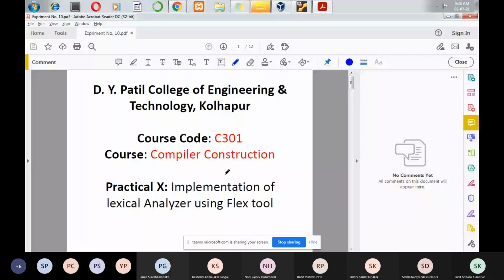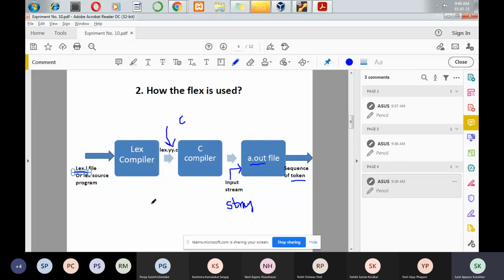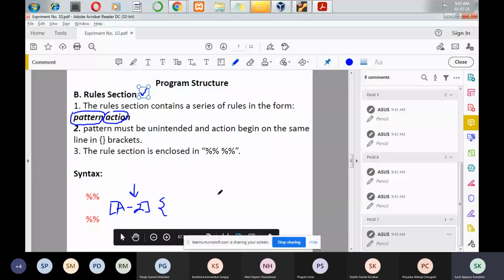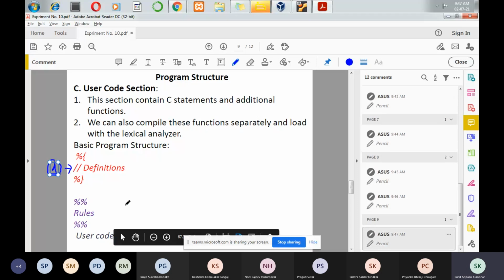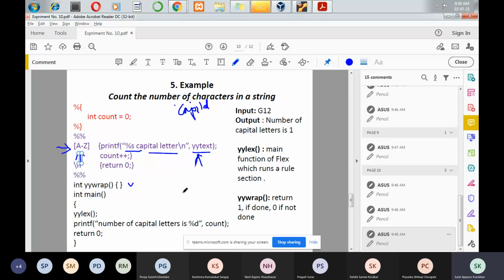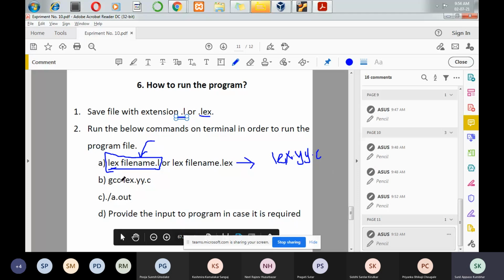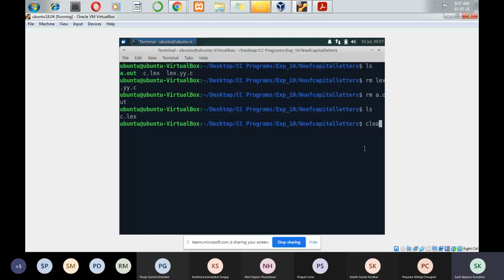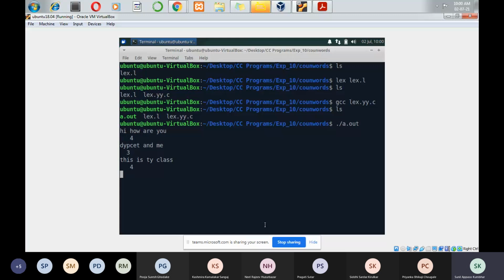PR 10 To Design a lexical Analyzer using flex tool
lexical Analyzer using flex tool